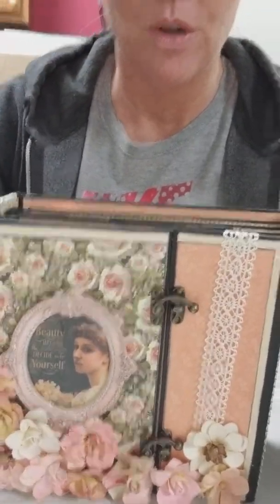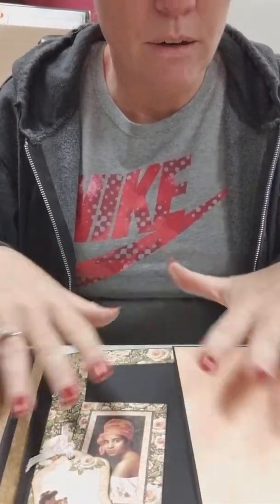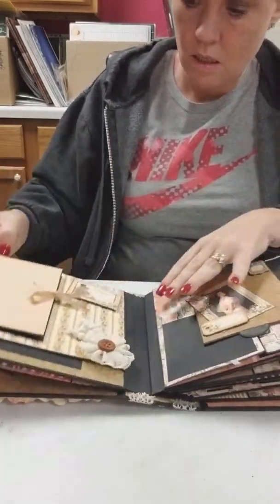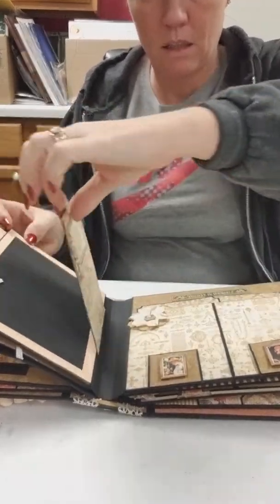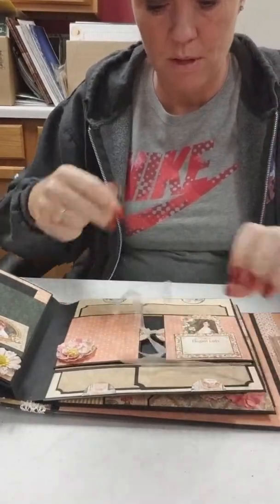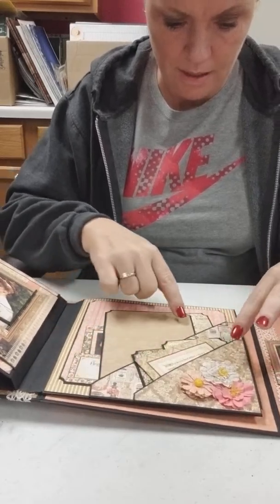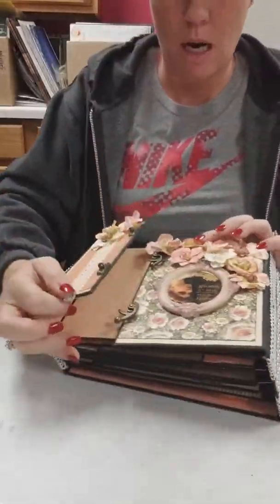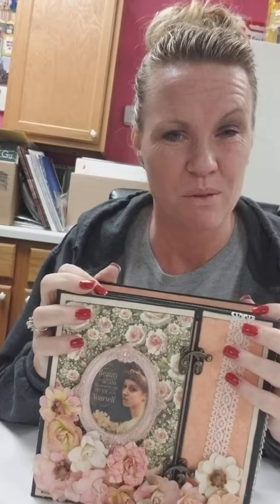New album kits at Scrapmania, this one is Portrait of A Lady